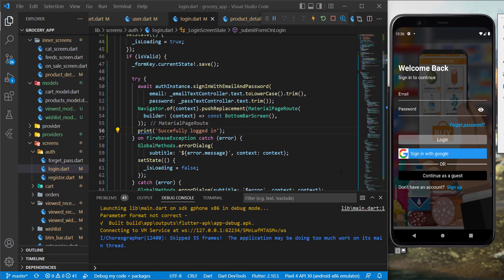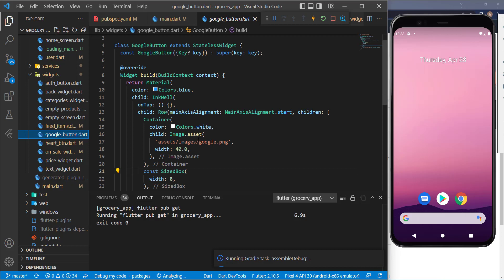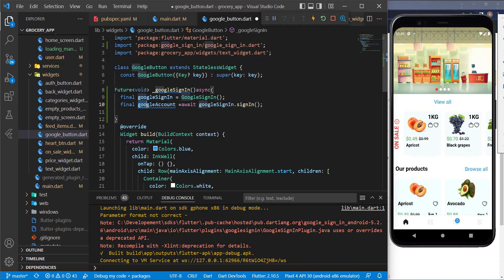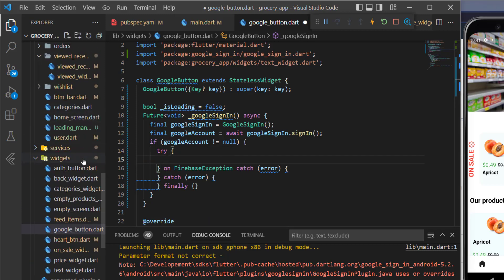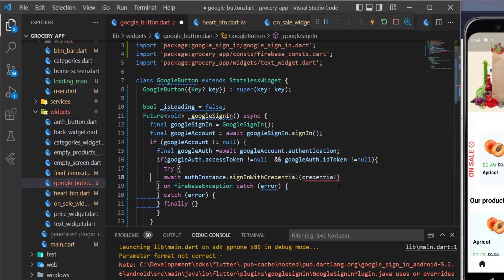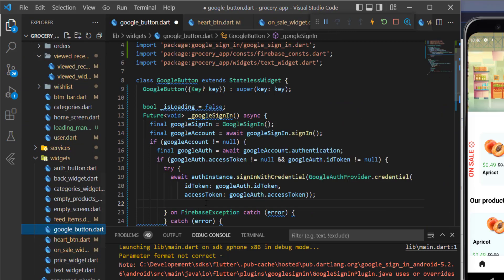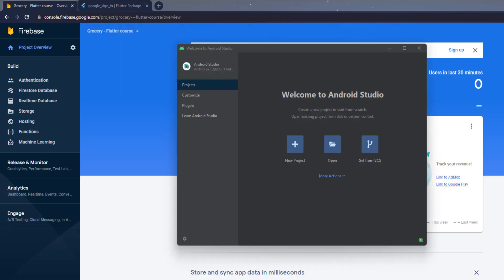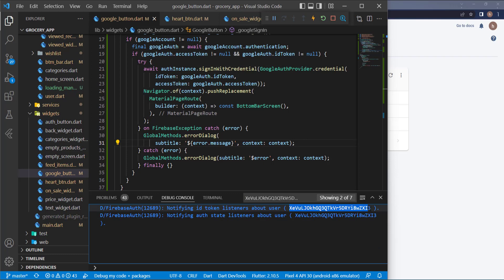Flutter 3.0 - Firebase - Google sign in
Full source code is available on GitHub

Download and test the app that we will build together in this course